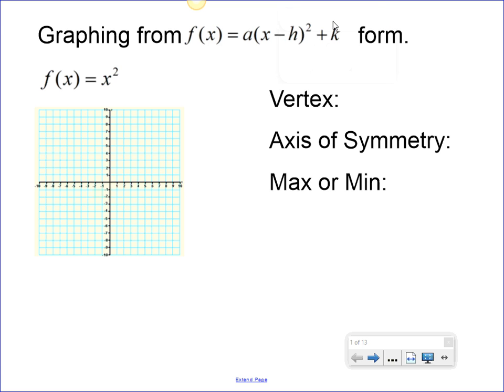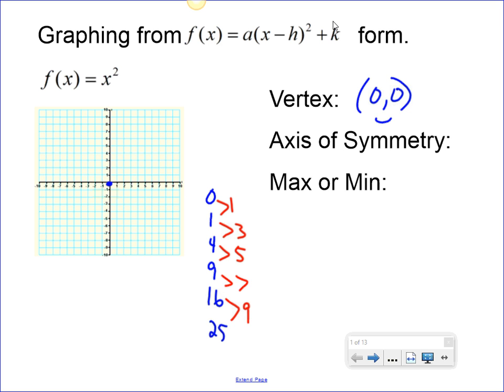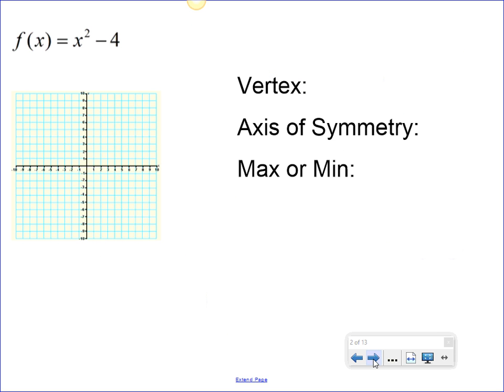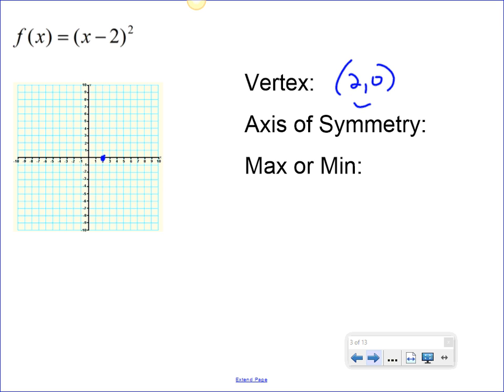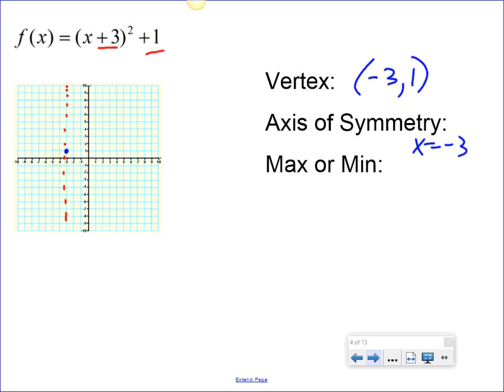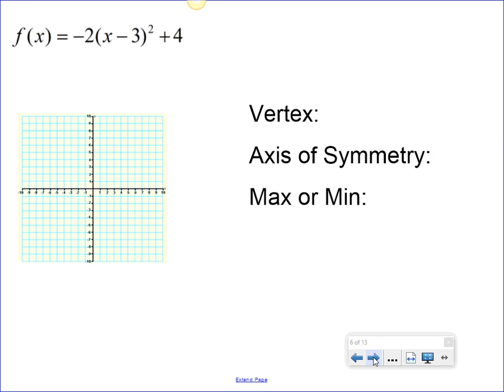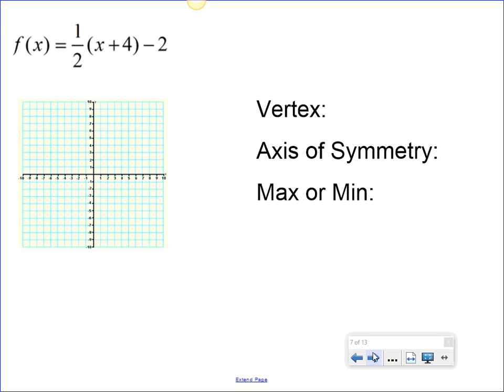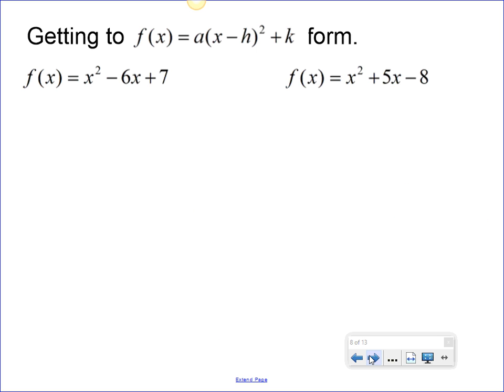Graphing from vertex form or completing the square